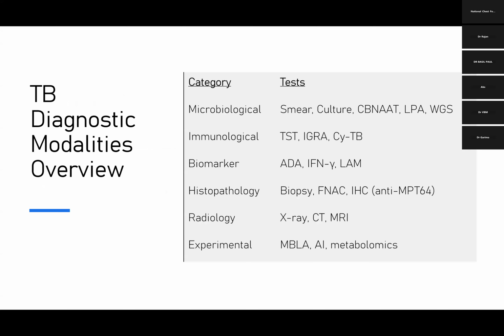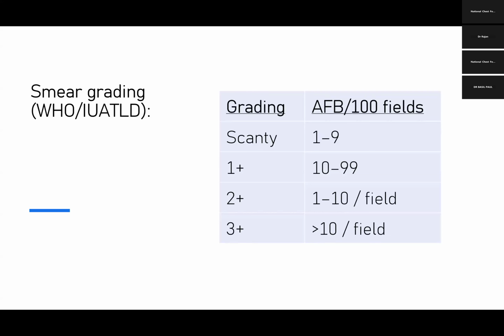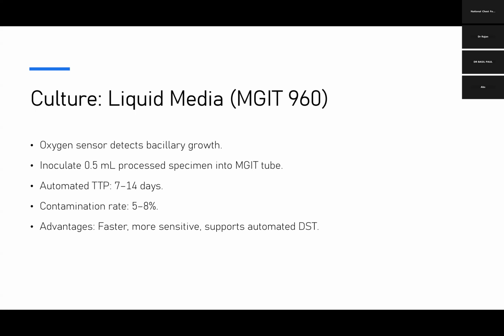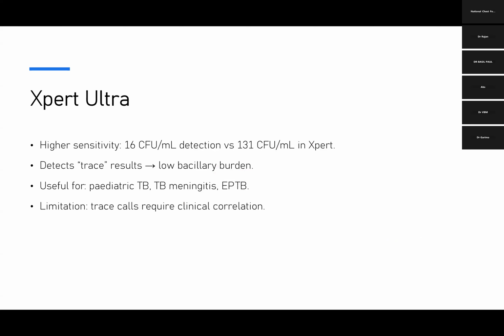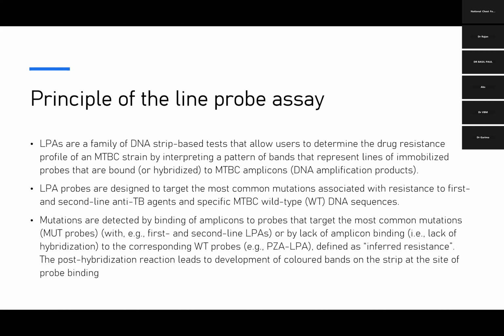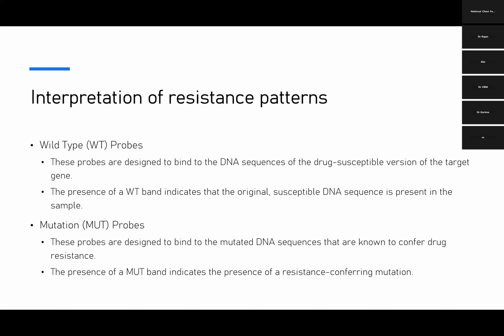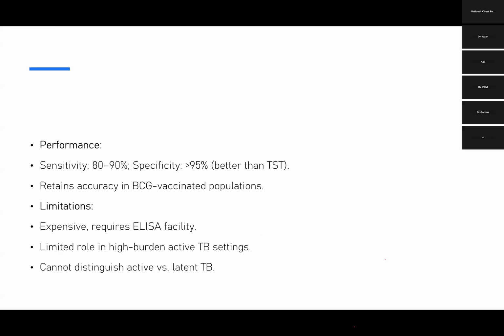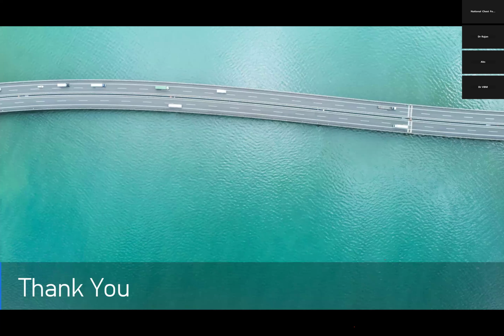LABORATORY DIAGNOSIS OF TUBERCULOSIS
TB diagnosis has come a long way — from smears to smart chips!”
Here’s a snapshot of the new-age TB diagnostic toolbox:
✅ GeneXpert → Rapid, detects Rif resistance
✅ TrueNAT → Portable, field-friendly
✅ LPA → For MDR & XDR TB
✅ IGRA → For latent TB
✅ Urine LAM → For HIV-positive patients
💡 Early diagnosis = Better outcomes!